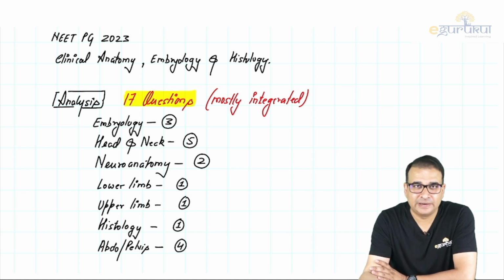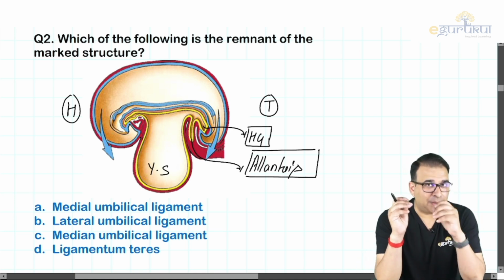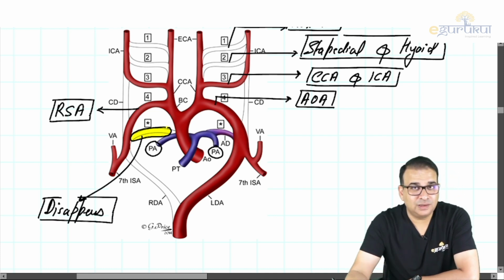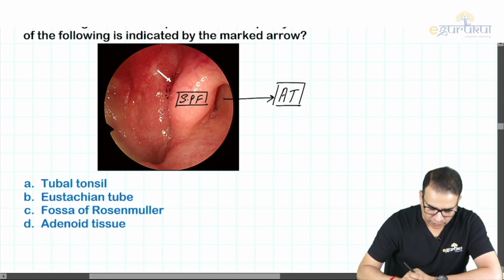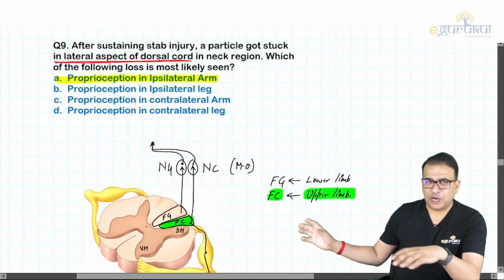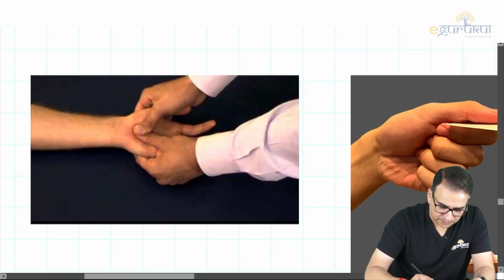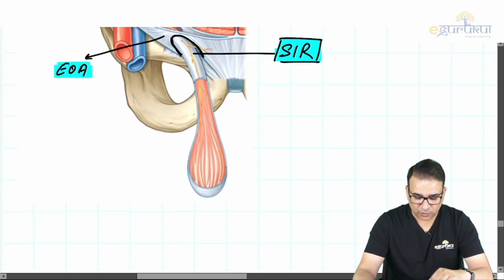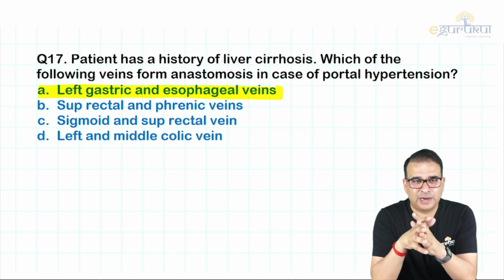Anatomy Recall NEET PG 2023